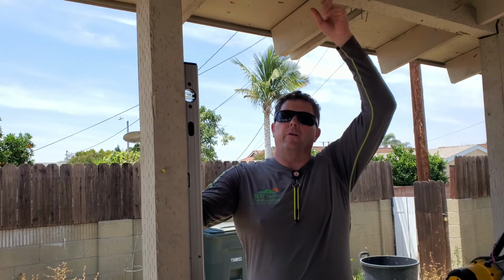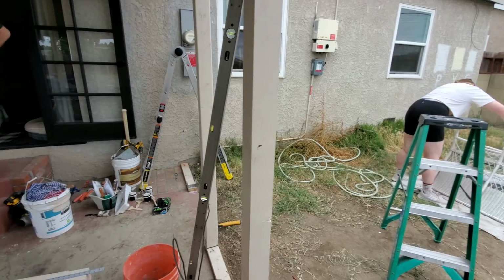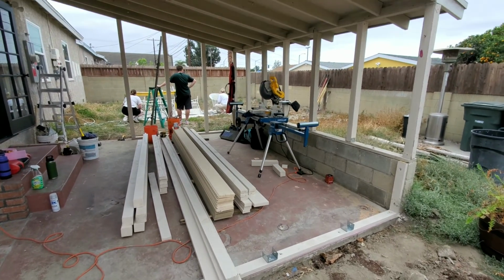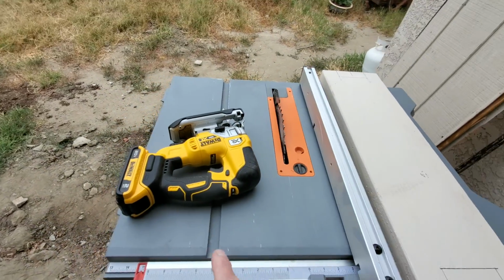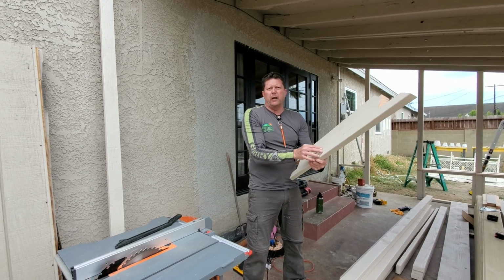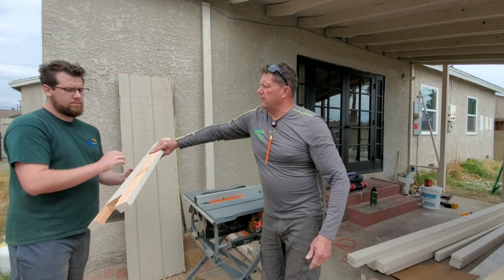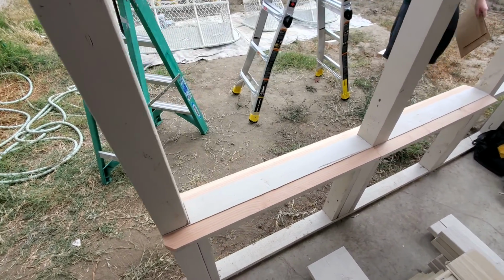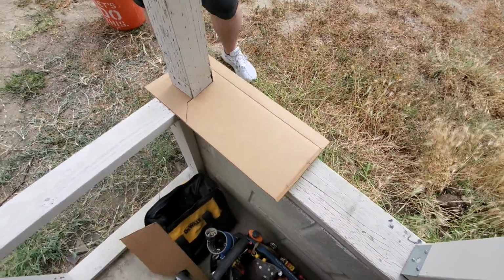Patio | Drip Edge | Beveled Ledge | Remodel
In the second episode of the catio, we will show you how we straighten out the posts creating a balanced wall. We also show you how to make a bevel and drip edge for the catio ledges, each one hand done.